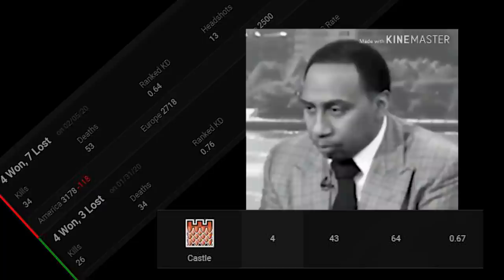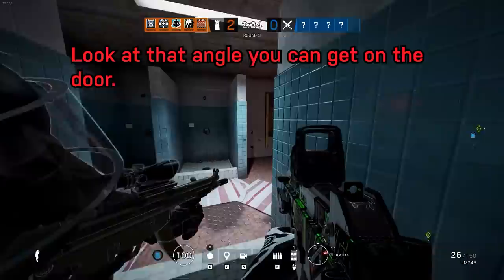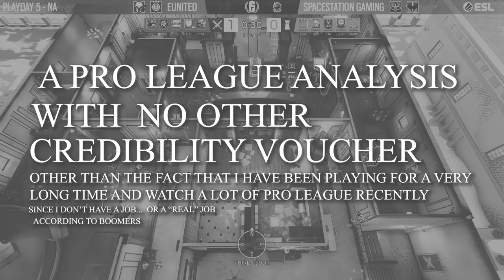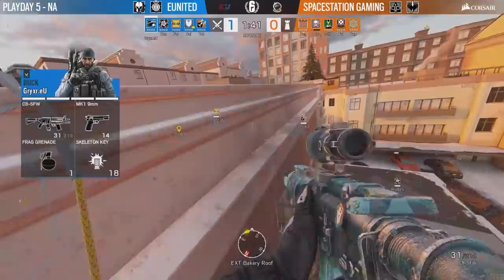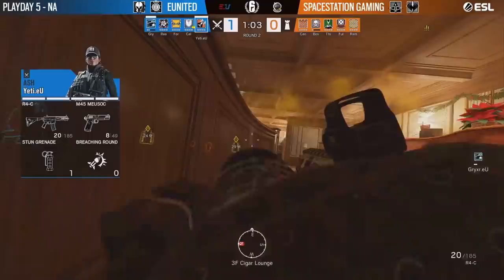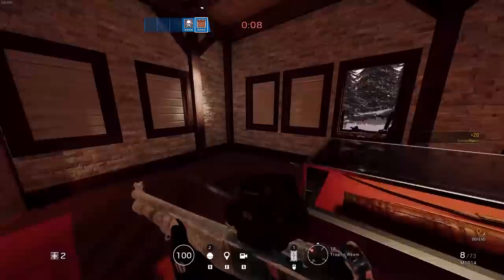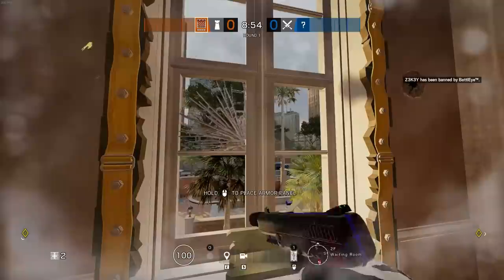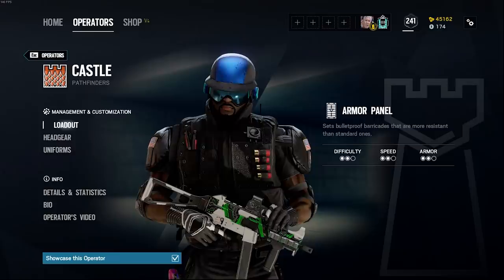How to Play Castle, the Wavecheck Operator | Rainbow Six Siege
Can't hassle the Castle, here's how to play him in Rainbow Six Siege.

🖥 COMPUTER SPECIFICATIONS 🖥
Camera: Logitech C922 Pro
Mic: Audio Technica AT2020
Interface: Presonus Audiobox 96 USB
Motherboard: ASUS Prime Z-390A
CPU: i5-8600K @ 3.60 GHz, 6 Cores
VIDEO CARD: GTX 1060 6GB
RAM: 16GB DDR4
Keyboard: Corsair Strafe
Mouse: SteelSeries Rival 100

About Gregor
Suh, dude? This is my official YouTube Channel. I play Rainbow Six Siege and sometimes I live stream games on my PC. Discord, Twitter and Insta! Let’s play!